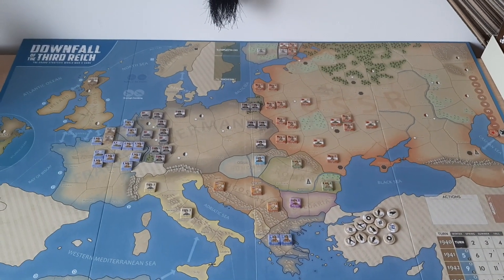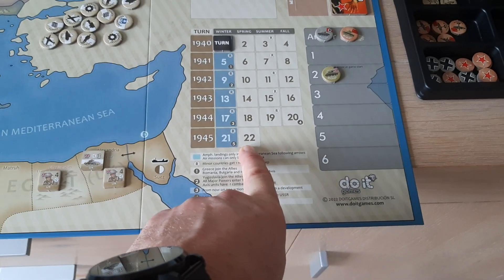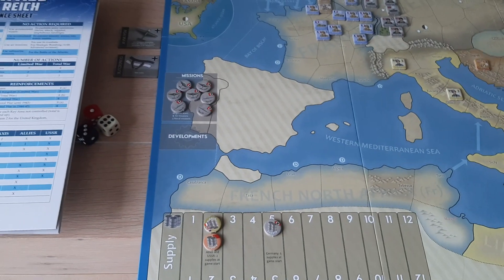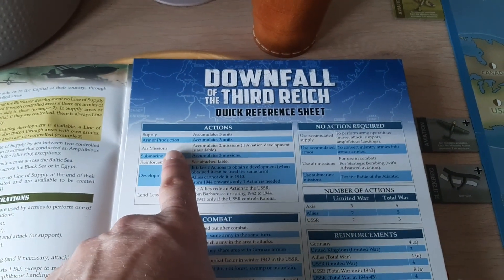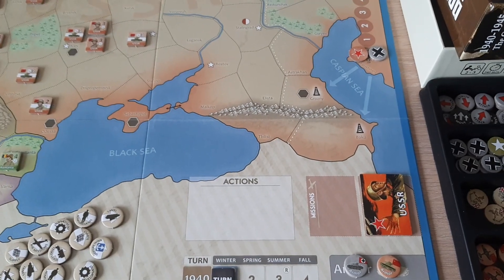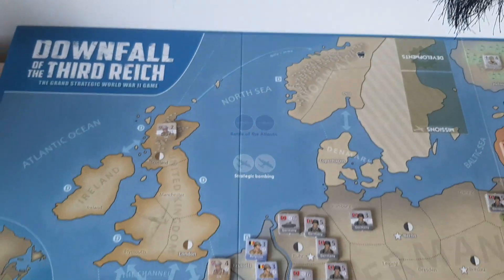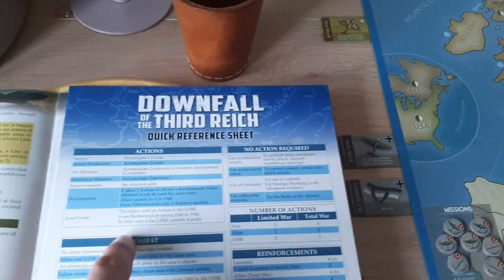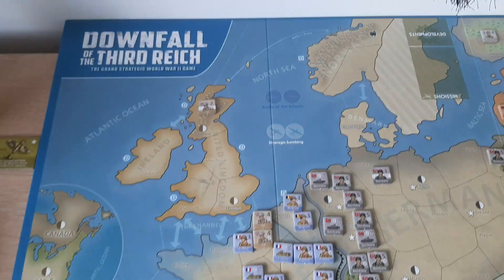Downfall of the third Reich introduction and brief rules explanation